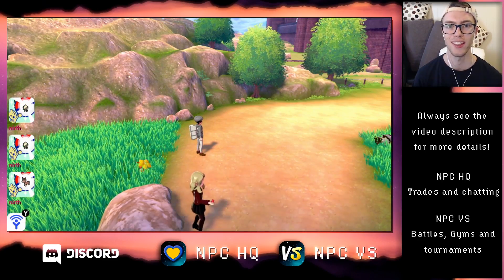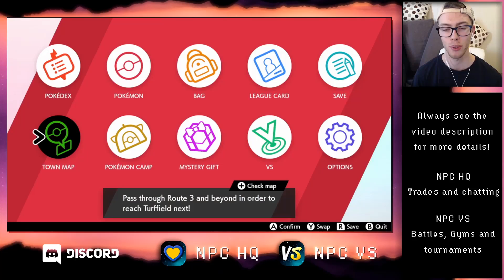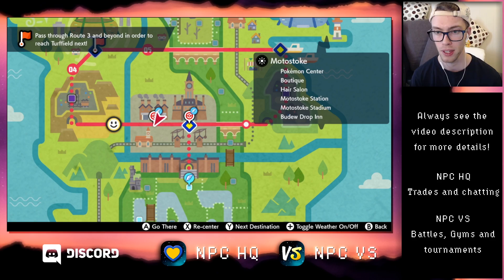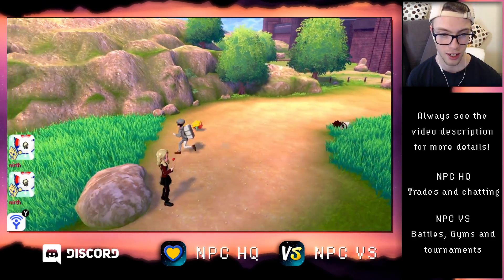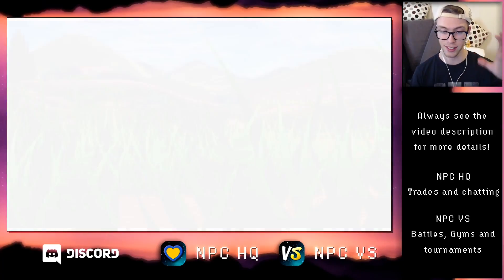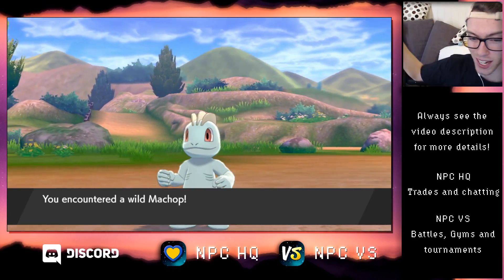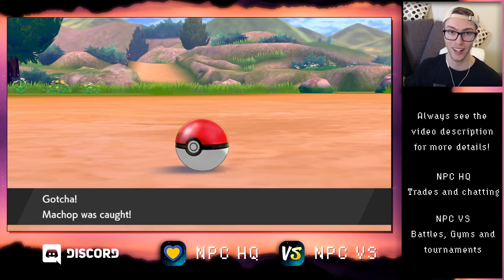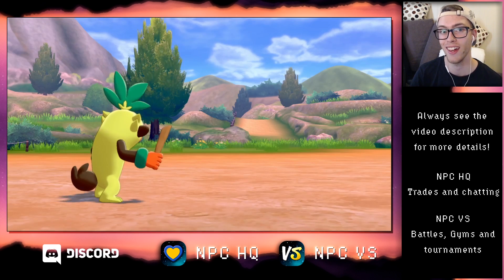HOW TO GET Machop in Pokémon Sword and Shield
HOW TO GET Machop in Pokémon Sword and Shield includes where to find the location of Machop, and how to catch Machop without problems. I will show you an early point in the game when you can add Machop to your Pokémon Sword and Shield team for your adventures in Galar.

TRIVIA | Machop
The location of Machop in Sword and Shield is in Route 3.
The encounter rate of Machop is 20%.
The evolutionary order of this Pokémon is Machop, Machoke, Machamp.
This Pokémon is found hidden in grass.

Pokémon Sword and Pokémon Shield for the Nintendo Switch are the games played in this video. These games are developed by GAME FREAK and published by Nintendo. The purpose of this video is to provide guidance to the player of the abovementioned games when completing their PokéDex.

Pokémon Sword and Pokémon Shield encounter tables have been shared on Twitter by Kurt